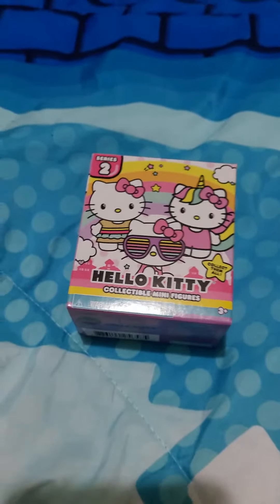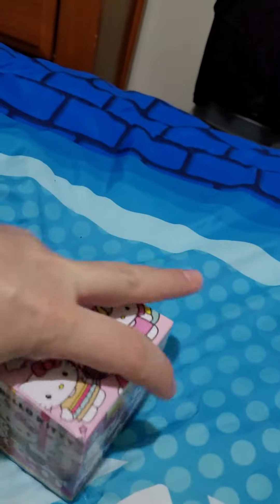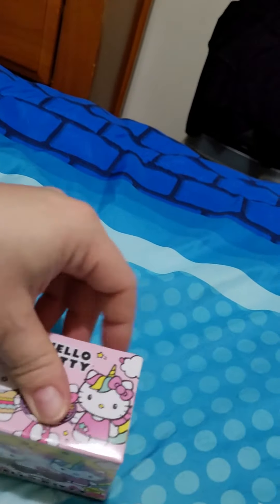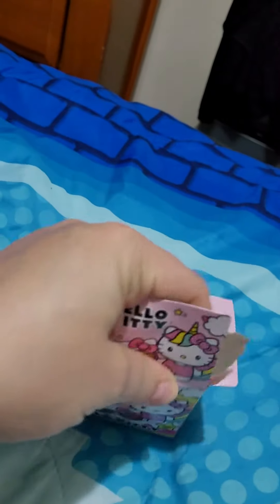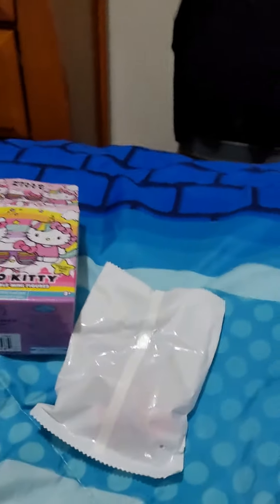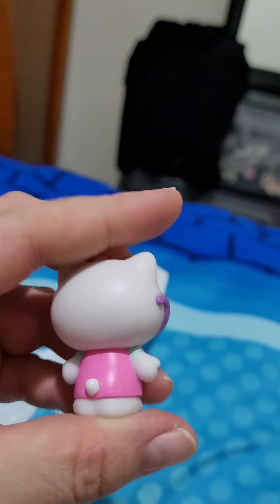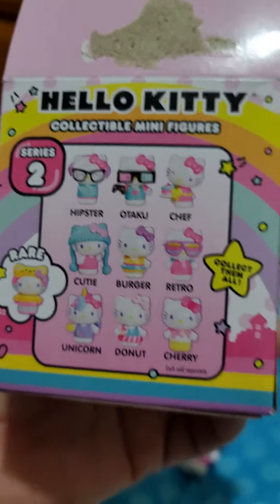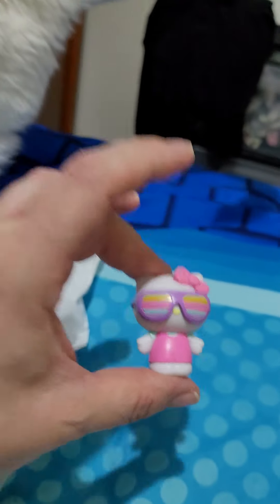Hello kitty blind box series 2 Unboxing